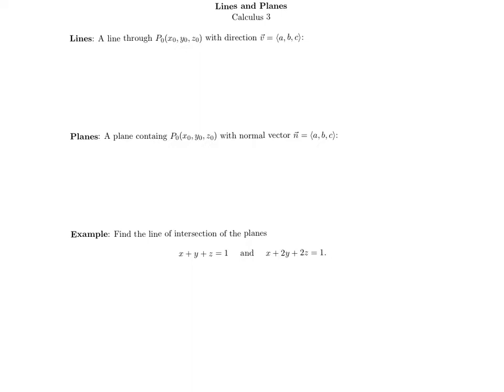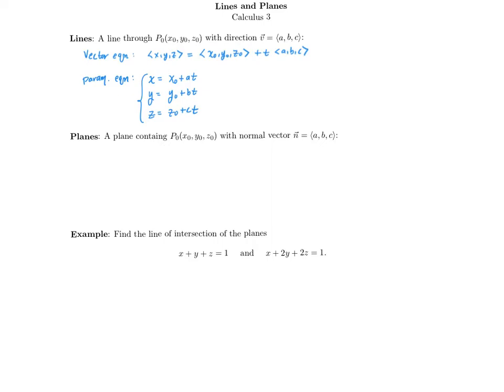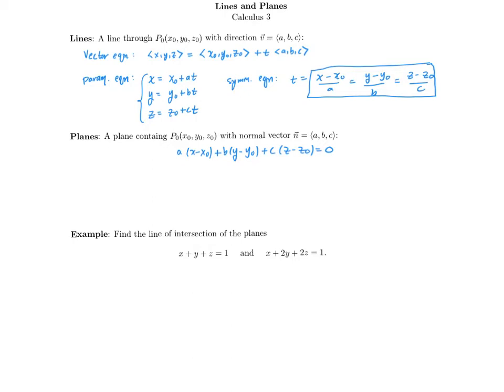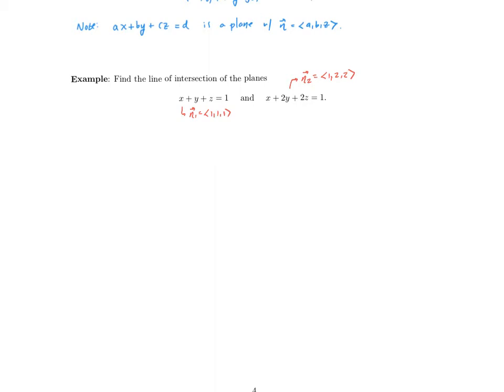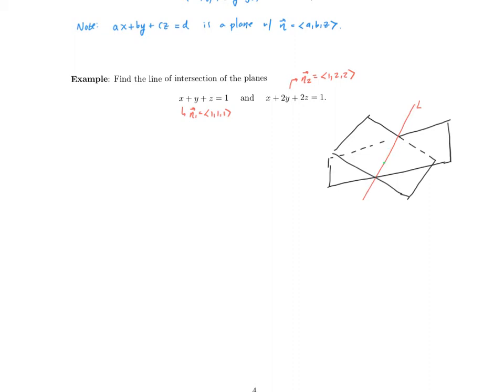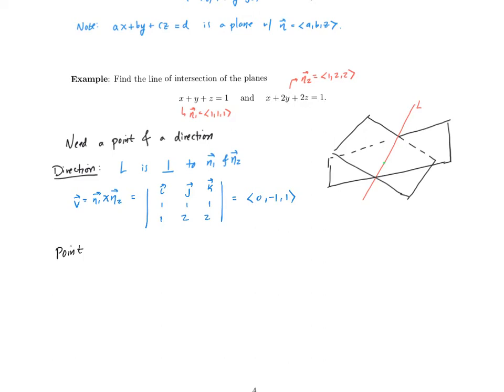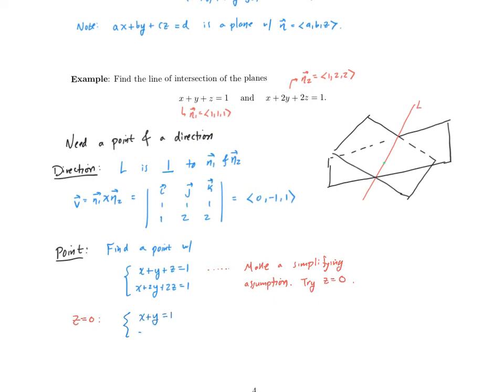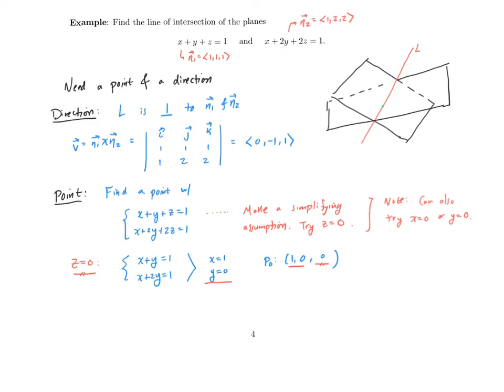12 5 lines and planes part 4